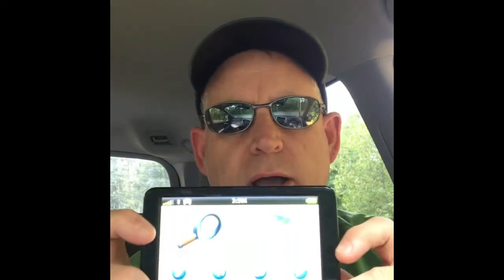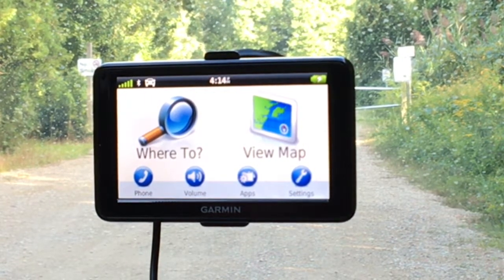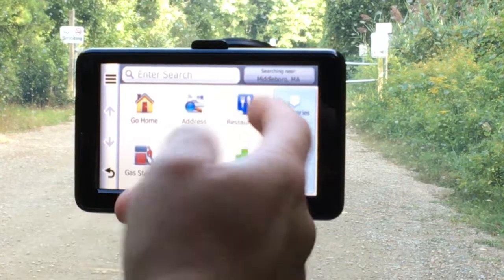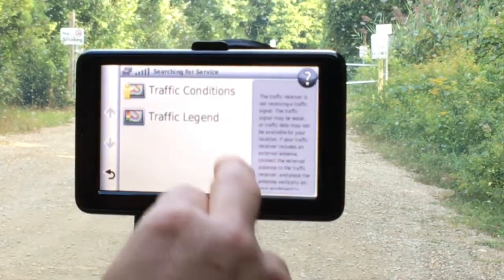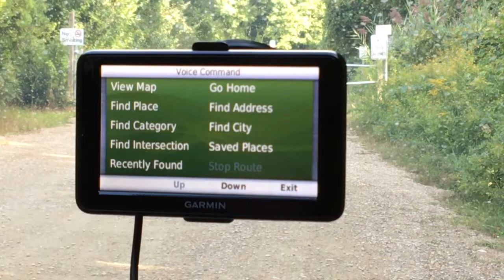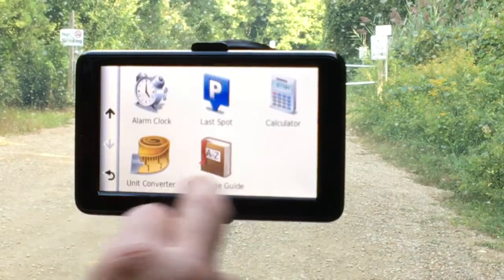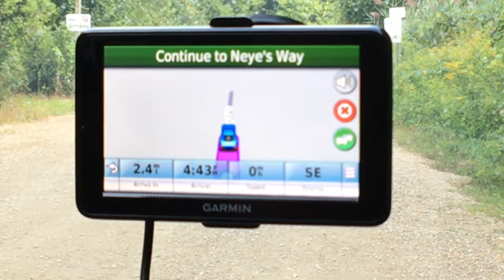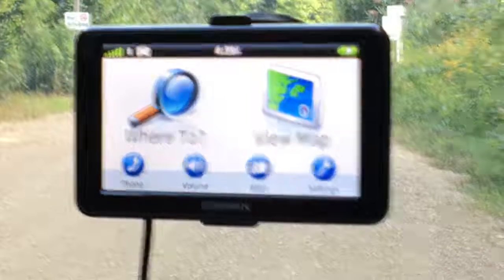Garmin Nuvi 2595 LMT Review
Old School Practical In Car review of the Garmin Nuvi 2595LNT